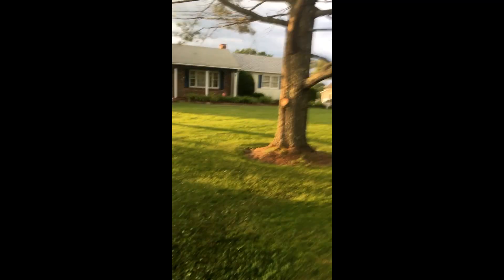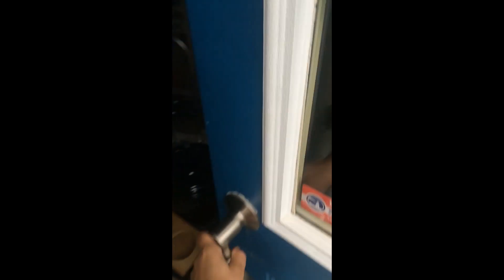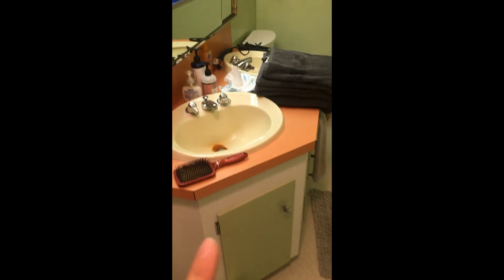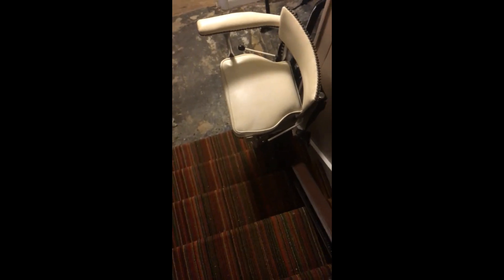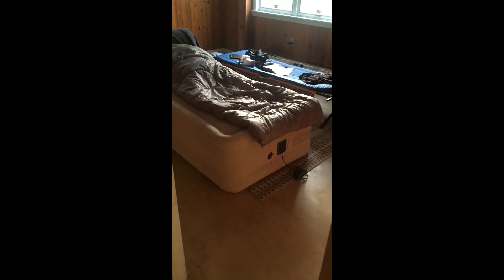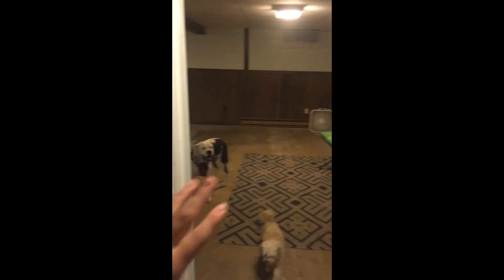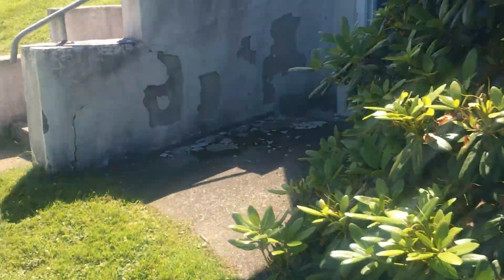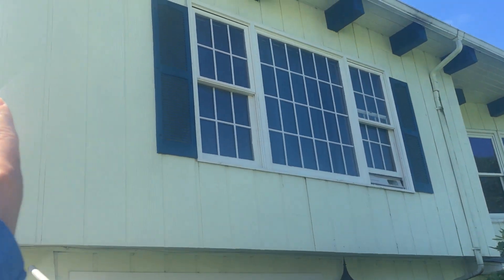MidCoast Beach Flip Tour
The Tour! It's super rough.
Sorry for the black lines on part of the tour.